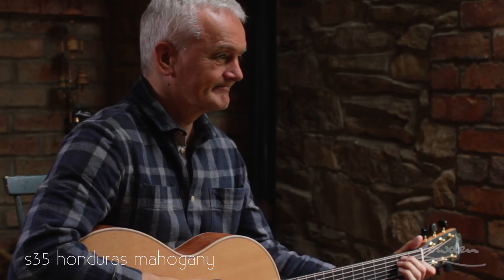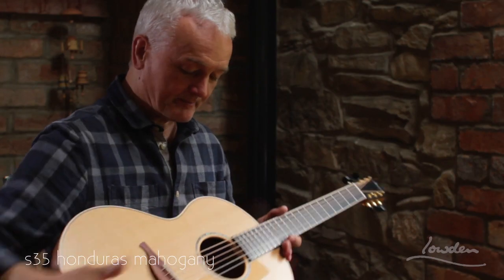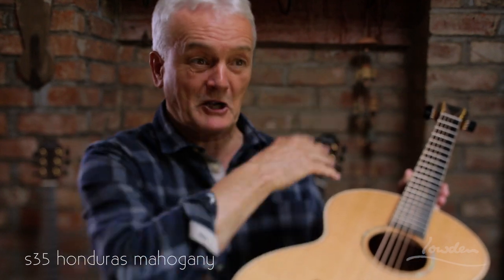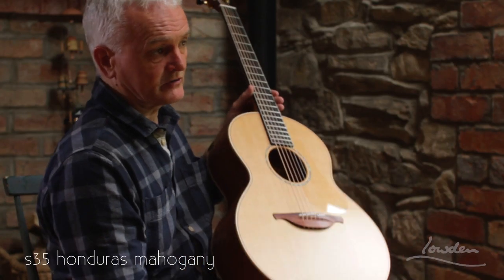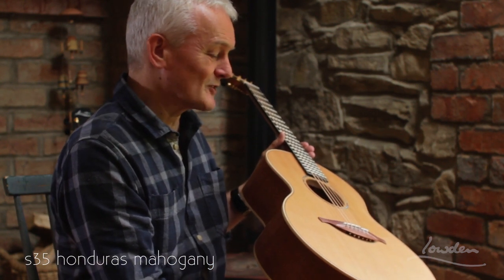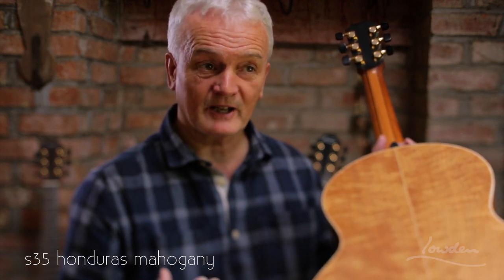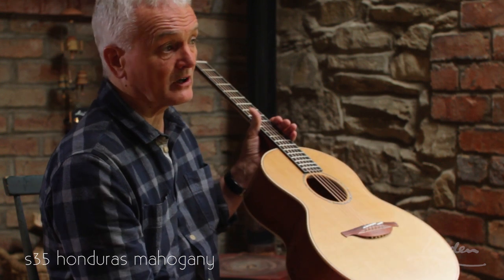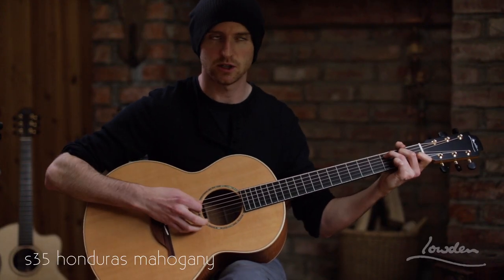Lowden S35 Honduras Mahogany/Cedar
George designed the 'S' body for Nick Webb of Acoustic Alchemy, it has gone through some changes since then but remains one of the most surprising models in the Lowden range.